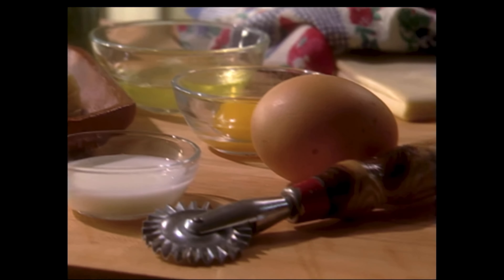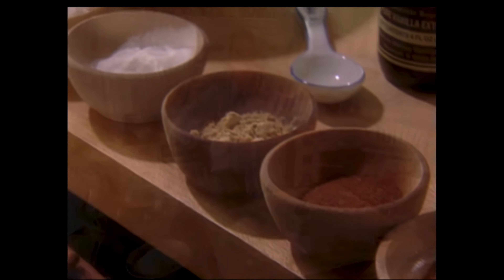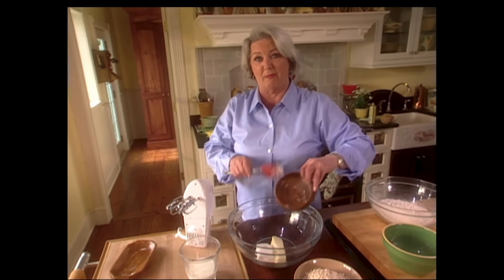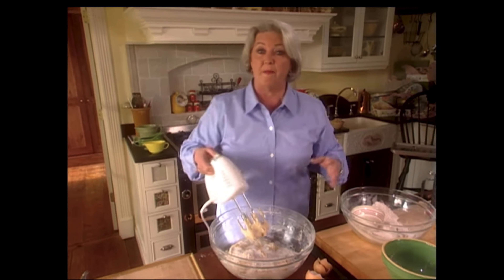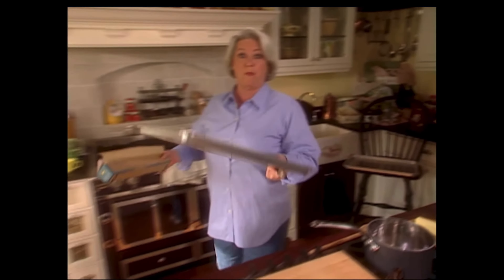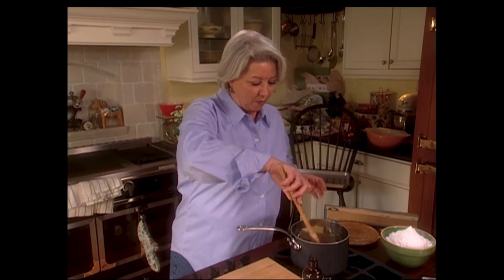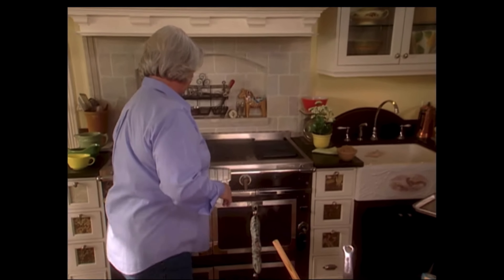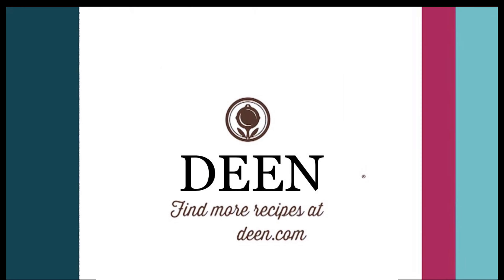YTP - Deen Gets Scared By Her Salt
With our all purpose All. Thx for watching.